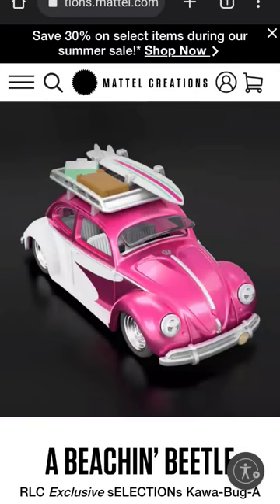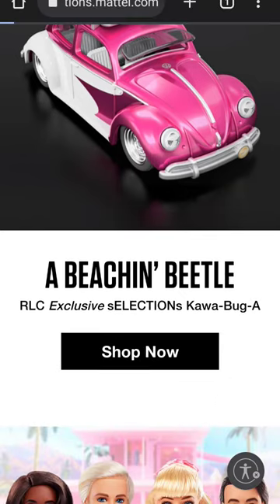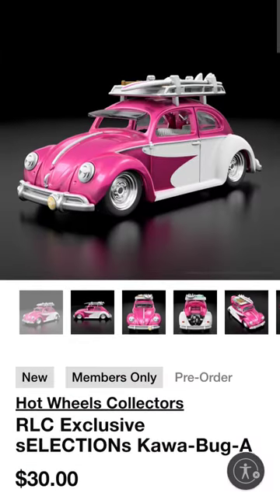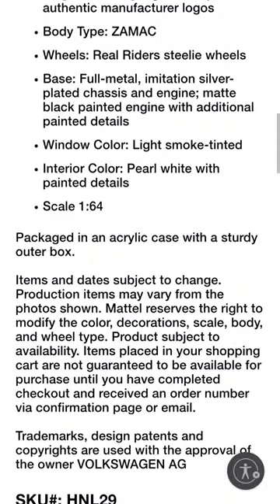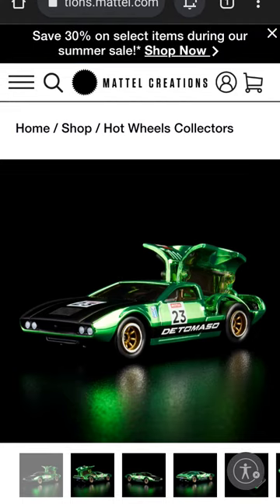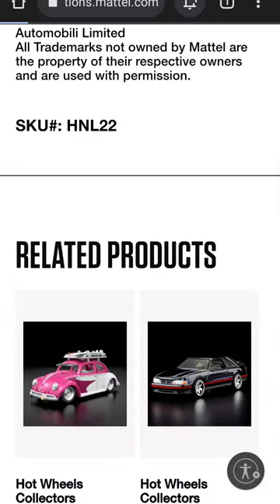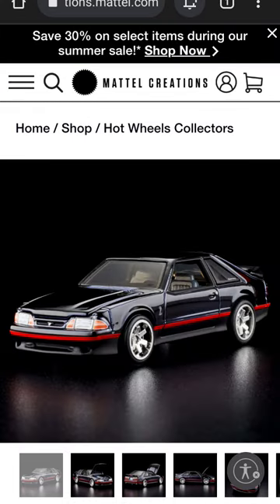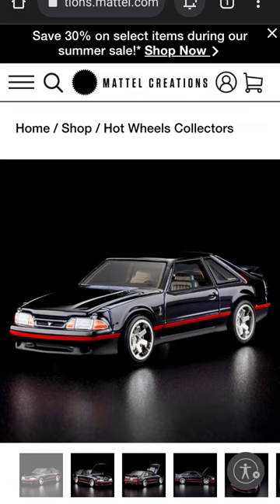Hot Wheels Redline Club: The Truth About Casting Availabilty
In this video we taking about the Hot Wheels redline club and how it can be hard to get some of the castings dropped there. but don't worry, there are some castings that are available and not hard to get at all. Join us as we take a look at the available castings right now: the Kow a Bug a, the De Tomaso Mangusta, and the 2023 Club Car, the 93 Ford Cobra R. These castings are not only available,  but they're also great additions to any collection. So if you've been hesitant to join the RLC because of the horror stories, don't worry. There are still some great castings out there waiting for you.